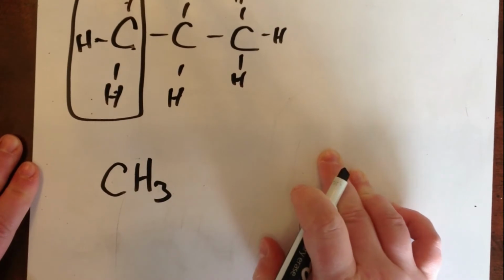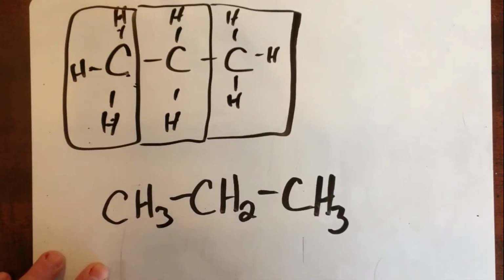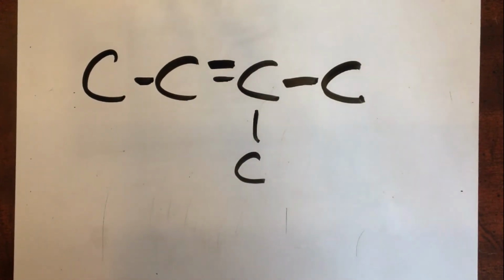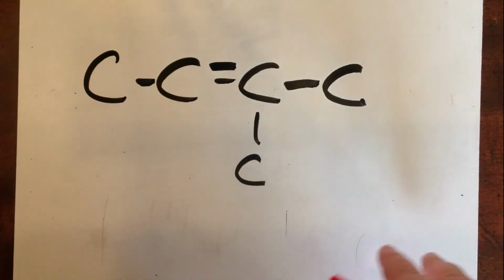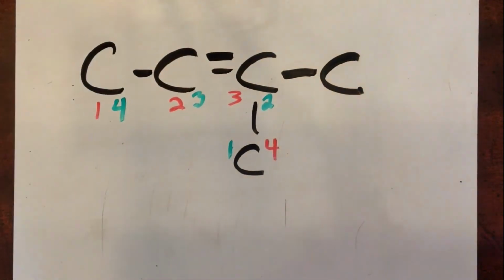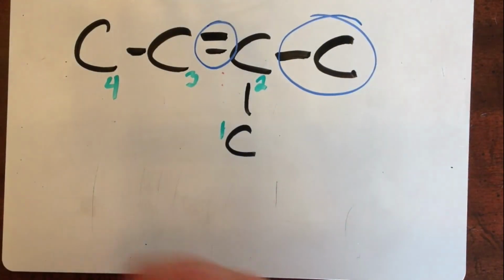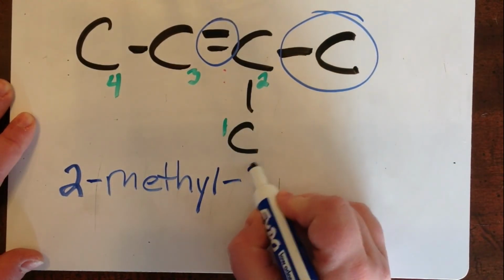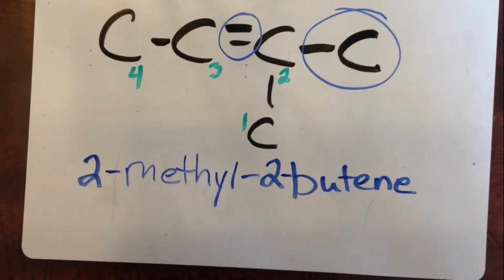naming branched hydrocarbons